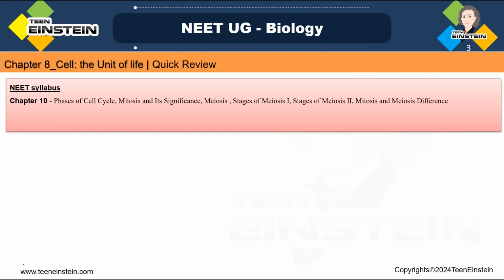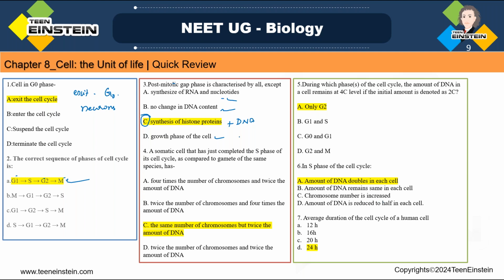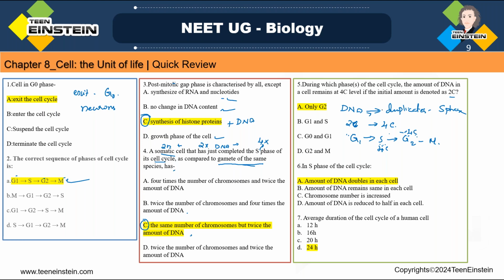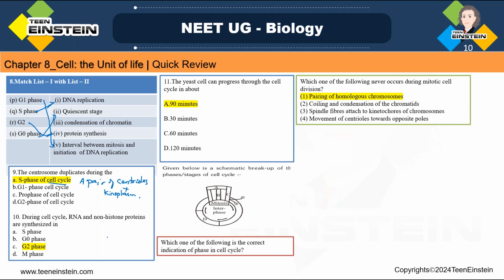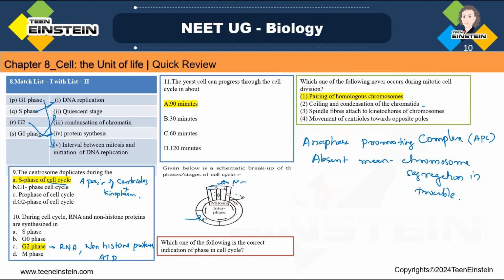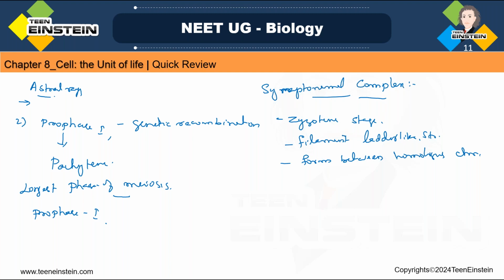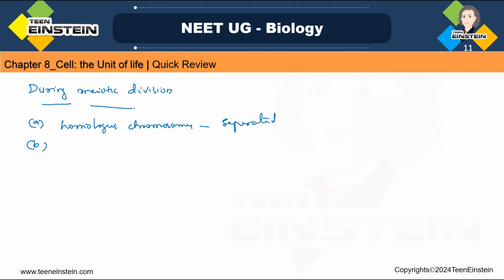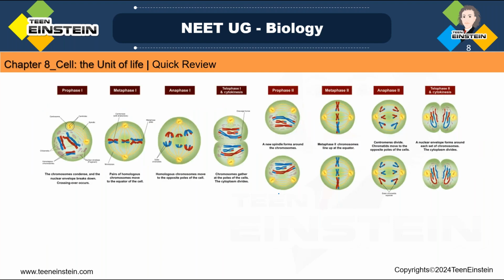TeenEinstein | NEET Biology 2024 | Chapter 10 | Cell Cycle and Cell Division| py important questions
cell cycle
Cell Division
mitosis and meiosis
NEET UG Biology 2024
neet Cell Cycle and Cell Division
neet Cell Cycle and Cell Division pyq
cracking neet
neet biology
ap-biology
stem tutoring